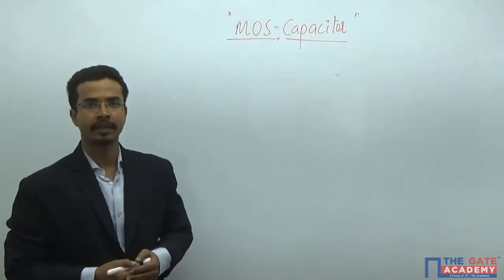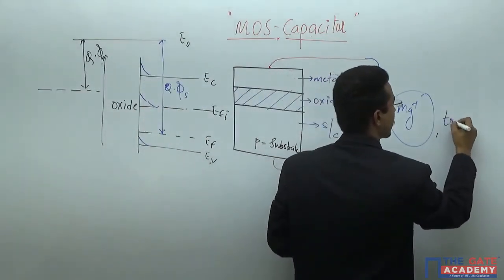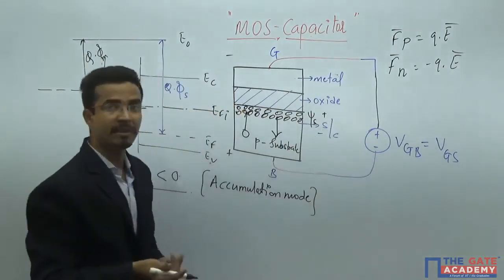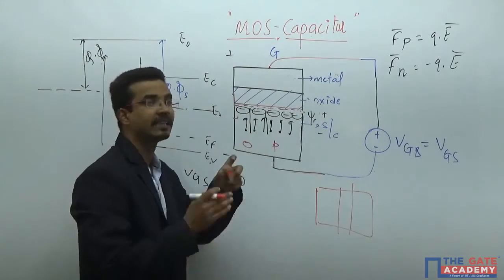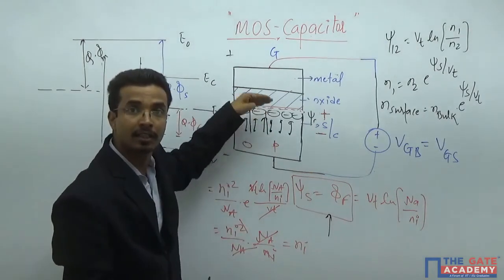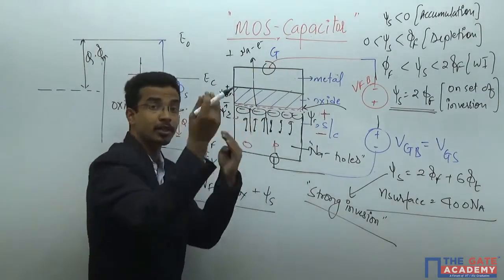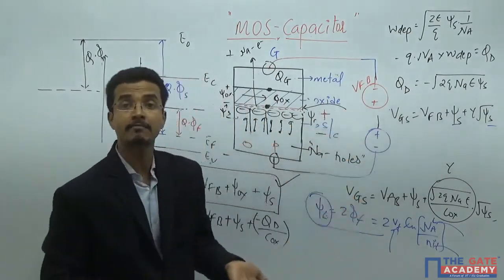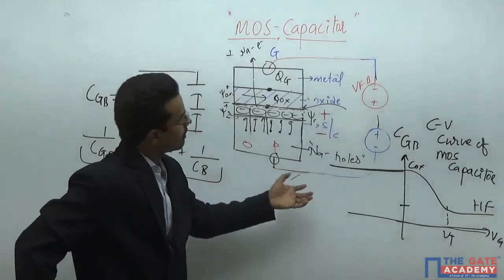MOS Capacitor Electronics Device and Circuits EC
Real Life Applications:

MOS Capacitor is basically a two terminal MOSFET. Beauty of this capacitor is it will be generally used under equilibrium. All the Enhancement properties of MOSFETs are coming from MOS
Capacitor.

Why MOSCAP is important?

In the GATE point of view, this topic is hot favourite of the GATE committee. In last 2-3 years, questions are coming respectively from MOSCAP. It is suggested to students to study this topic
thoroughly.

Explanation:

MOS Capacitor known as MOS-Capacitor is a fundamental concept of MOS Technology. MOS is one of the versatile technologies as it can be used to make different elements like capacitor,
resistor, amplifier and constant current source. The biggest advantage of this technology is miniaturization as the packing density is very high. Here in this lecture, we learn about MOSCAP
in a thorough manner which will help a lot in general understanding of MOS transistors. The regions of operation of MOSCAP i.e., Accumulation, Depletion and Inversion are discussed. The
uniqueness of MOSCAP is it is a voltage variable capacitor.